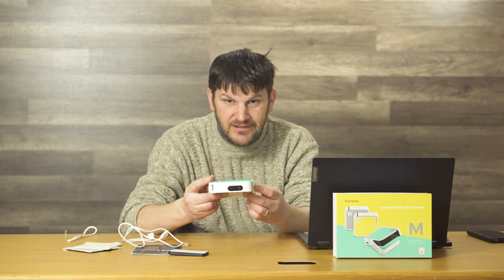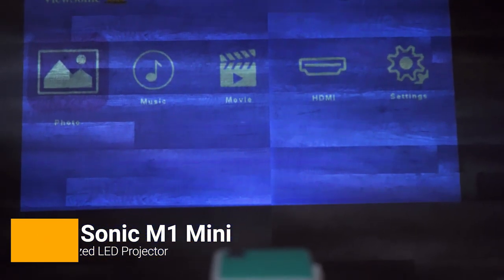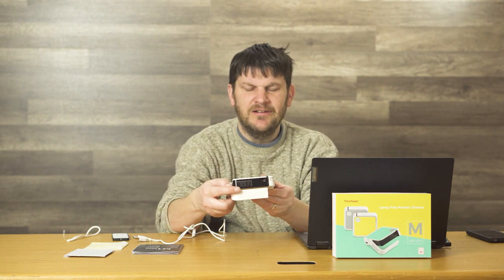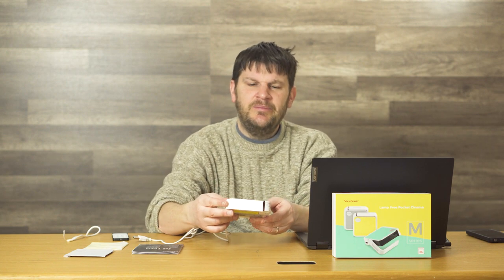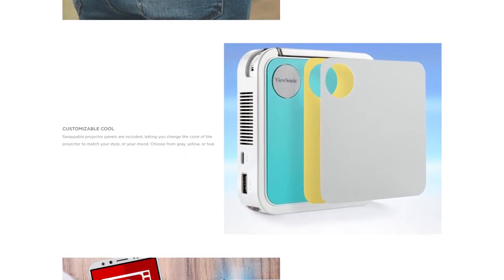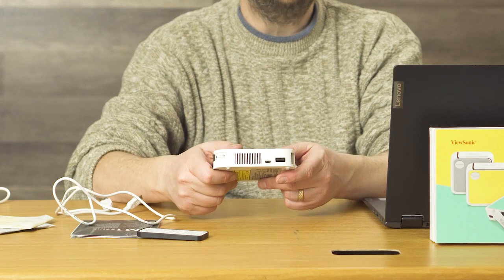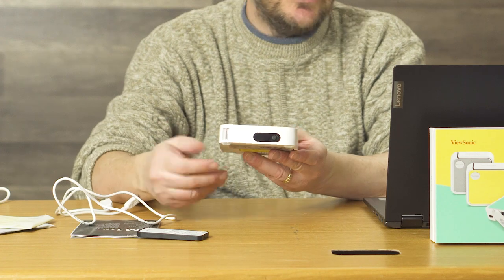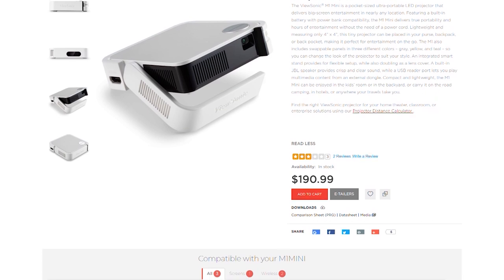TheGeekChurch Viewsonic M1 Mini Projector Review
This is our review of the Viewsonic M1 Mini Projector.

We have also written about it on our site, and you can read the review here: